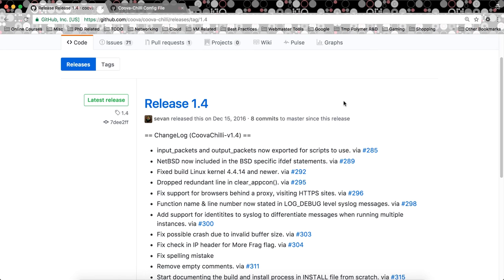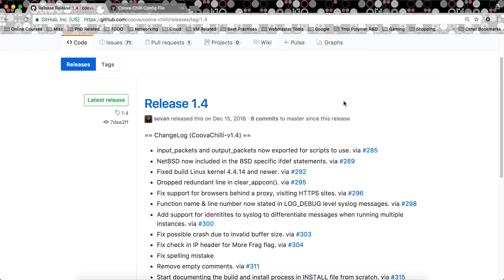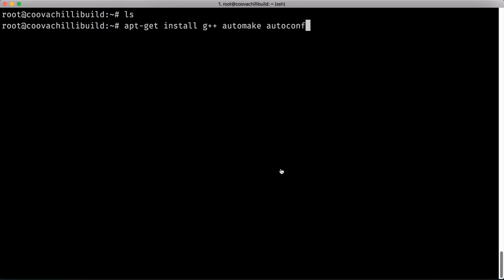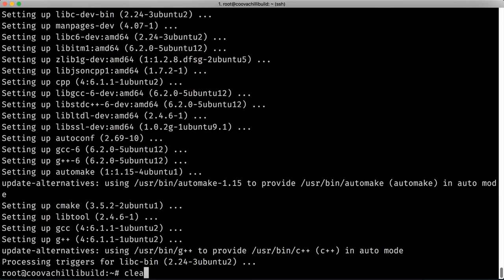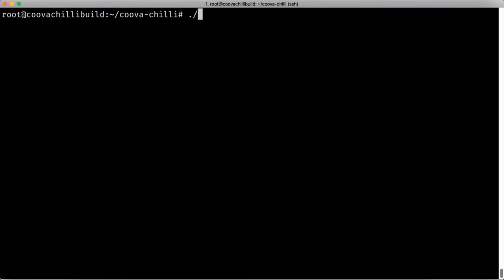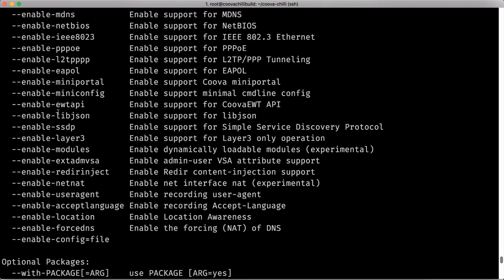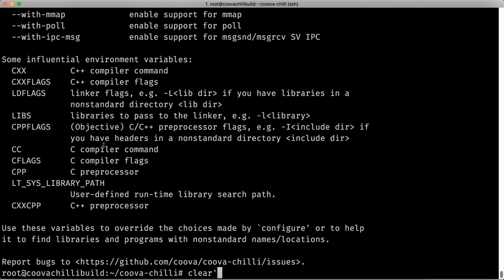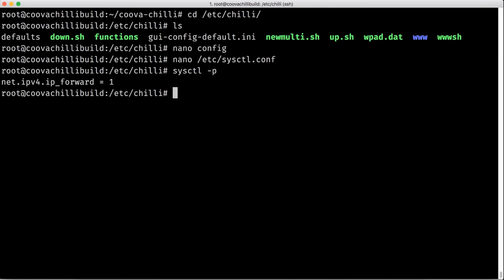Installing CoovaChilli 1.4 on Ubuntu 16.10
A short video showing how to install CoovaChilli 1.4 on Ubuntu 16.10 from source. Thanks to Jordan Réjaud for reaching out on problems many people had installing CoovaChilli.

There will be a followup video showing how to configure CoovaChilli for use with RADIUSDesk and updates coming to the RADIUSDesk Installer which will support CoovaChilli Installation and Setup.